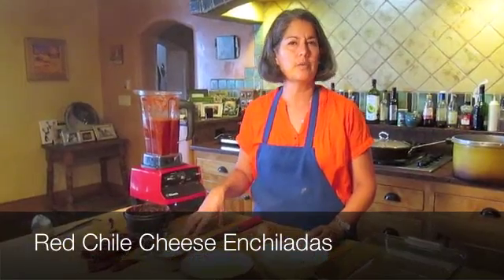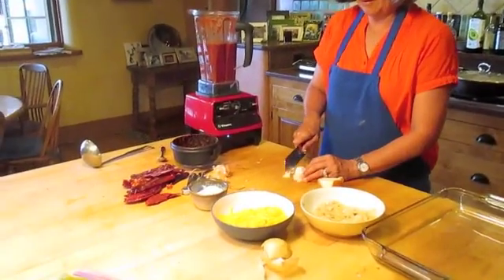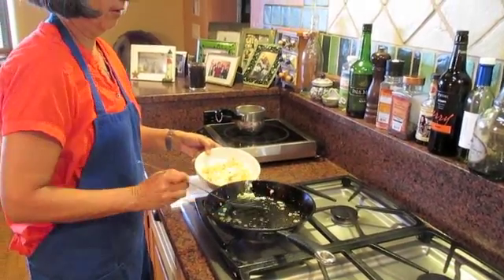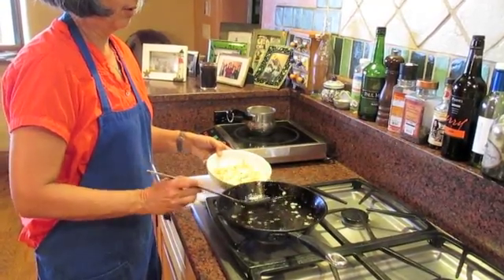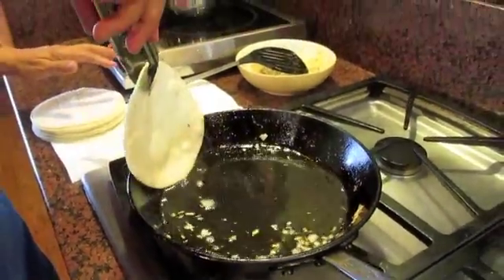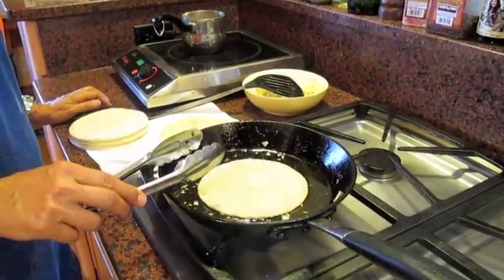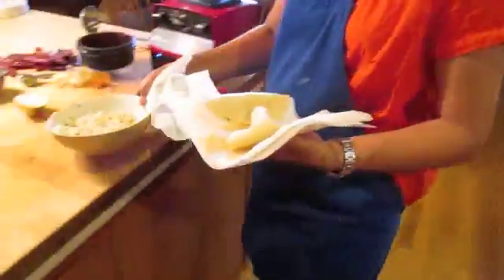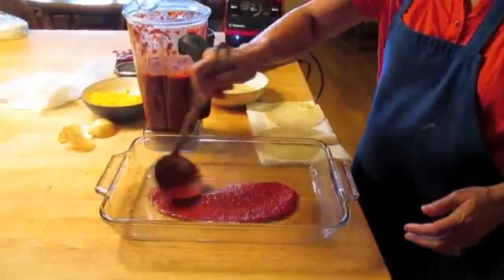How to Make Red Chile Enchiladas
Learn how to make New Mexican Red Chile Cheese Enchiladas